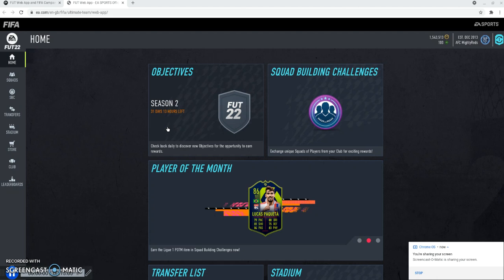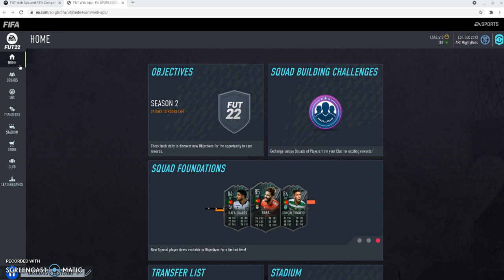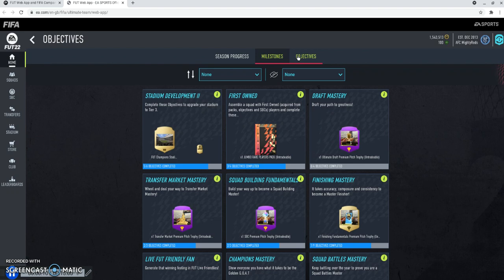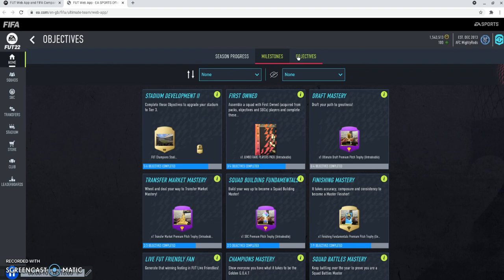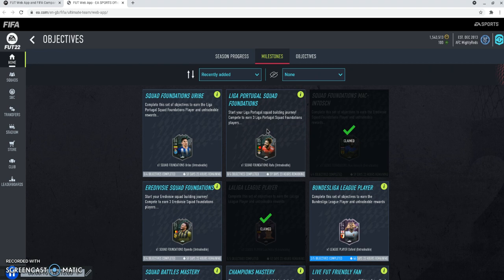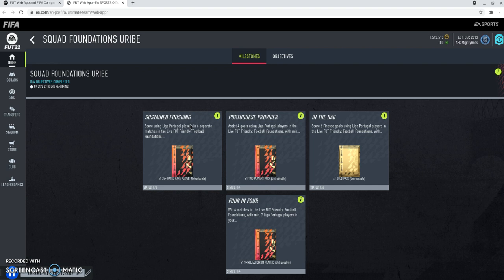HOW TO COMPLETE SQUAD FOUNDATIONS OBJECTIVE URIBE FAST! FIFA22 ULTIMATE TEAM